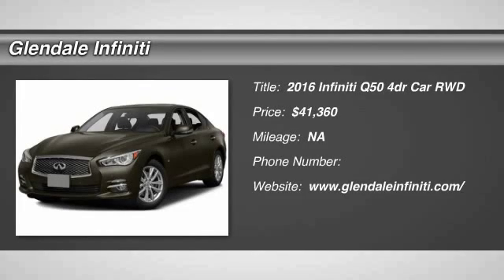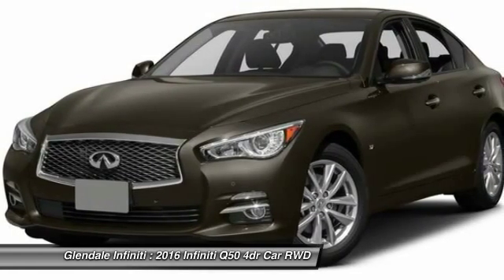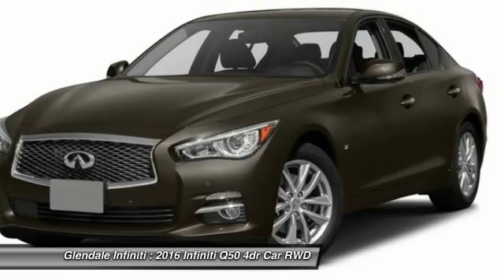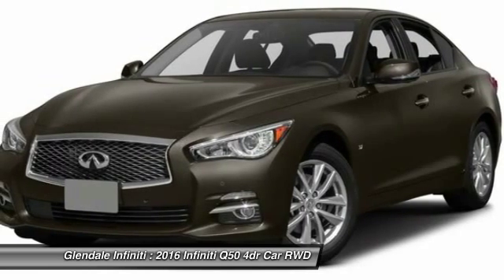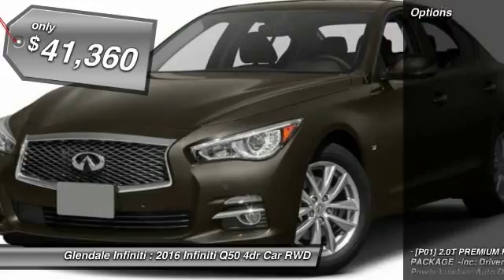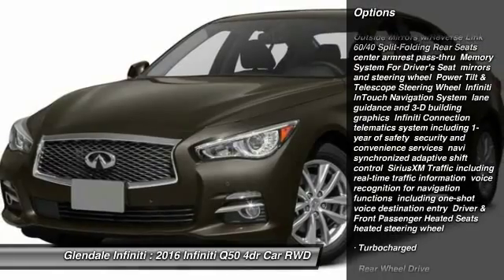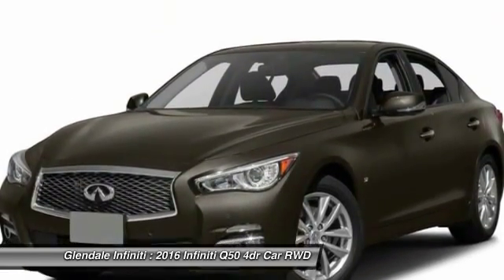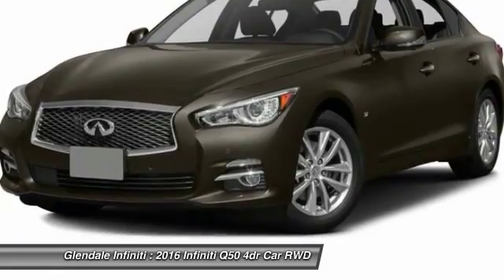2016 Infiniti Q50 G22571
2016 INFINITI Q50 Glendale, CA
Stock# G22571

Glendale Infiniti
812 S. Brand

Enjoy the open road in this 2016 Infiniti Q50 2.0T Premium, with quality conveniences like an MP3 player, Bose sound system, CD player, a premium sound system, dual climate control, anti-lock brakes, a backup camera, traction control, side air bag system, emergency brake assistance, and Bluetooth. It has a 2 liter 4 Cylinder engine. The exterior is a beautiful black obsidian and the interior is a lovely graphite. Interested? The Infiniti Q50 has a wide, low stance, with flowing curves that start from the Double-wave hood and glide all the way back. In the front of the car is a bold looking double arch grille, and in the rear you will notice the crescent shaped windows, which create a feeling of more space. The exterior lights are stunningly designed and utilize LEDs as well. The Q50 comes as a 2.0L Turbocharged with 208hp, a 3.0L Twin-Turbocharged with 300hp, 3.0L Twin-Turbo with 400hp in the Red Sport trim, or a Hybrid with a 3.5L V6 Engine coupled with a 50 kW electric motor pushing out 360hp. Each model lets you pick from a Rear-Wheel Drive or an All-Wheel Drive Version. The Rear-Wheel Drive Q50 Hybrid Premium gets the best gas mileage of the bunch with an impressive EPA estimated 28 MPG City and 34 MPG hwy. The interior of the vehicle will immerse you in luxurious design. Take in the beauty of wood accents that are hand polished, and the comfort of plush front seats that are the result of extensive ergonomic research. The high-resolution display between your gauges has been developed to show a wide range of range of vehicle information, while reducing your risk of being distracted. The Q50 comes very generously equipped with standard features including such items as Direct Adaptive Steering, leatherette seats, dual-screen display, Bluetooth with voice recognition, push-button start, 6-speaker sound system with USB and auxiliary inputs, and 17-inch aluminum alloy wheels. Plus, options like the Infiniti Vehicle Apps with Navigation, a 14 speaker BOSE sound system, Around View Monitor, Lane Departure Warning, Predictive Forward Collision Warning, Back-up Collision Intervention, and Blind Spot Warning are available on all trims above the Q50 2.0t.